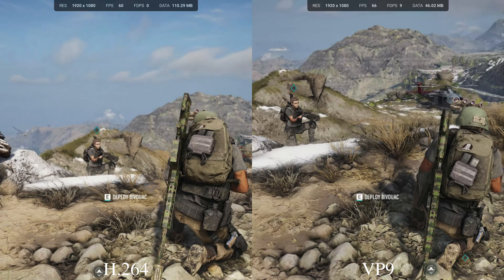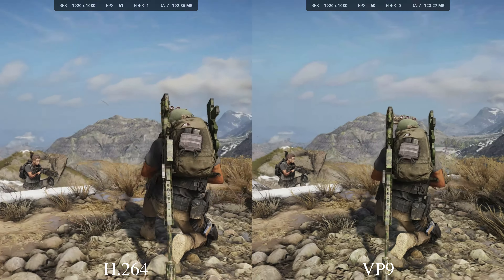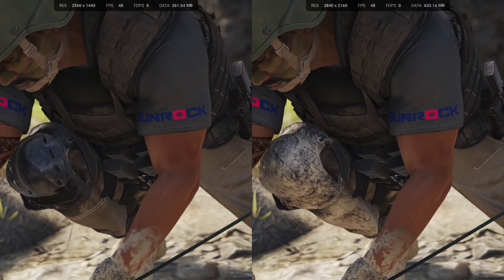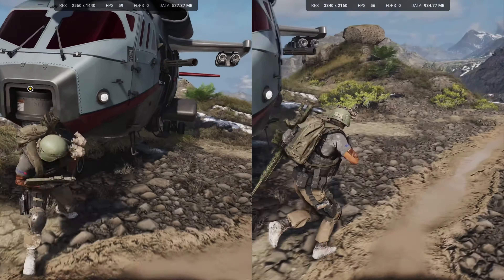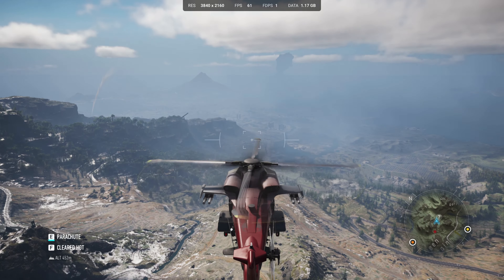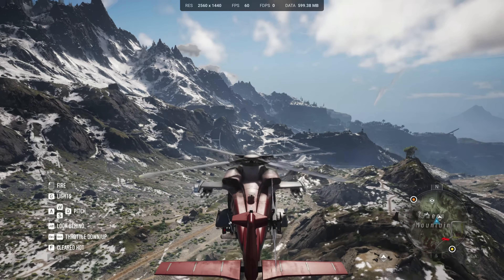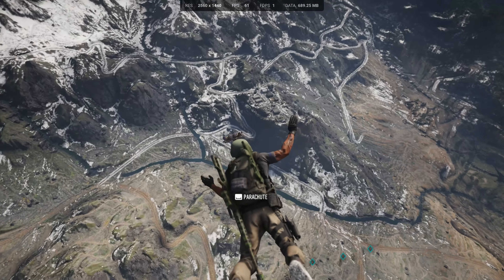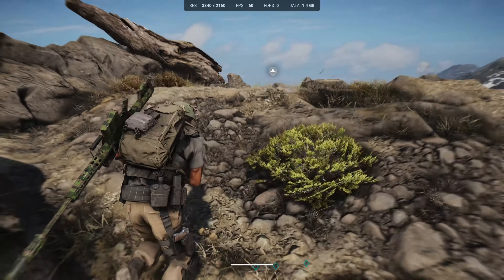The Best way to play Google Stadia in Chrome on PC and Mac (Ghost Recon: Breakpoint)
We have been long time Chrome Stadia Users, although the Chromecast Ultra gives the best experience, getting TV time isn't always easy if you have a family so you find yourself playing via Chrome on a PC or Mac most of the time, so we have taken a look at what's on offer when you only have a 1920x1080 monitor to hand and show the best way to play Stadia when using your browser.

Intro: 0:00
1080p Comparison:0:05
Forced Higher Resolutions: 1:37
4k Gameplay: 2:38
1440p gameplay: 3:54
Final Thoughts: 5:08